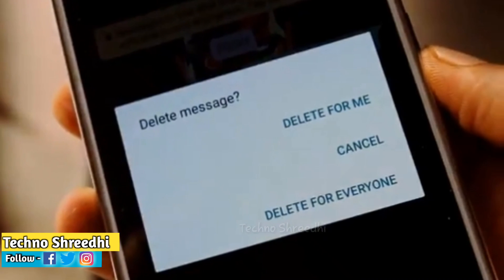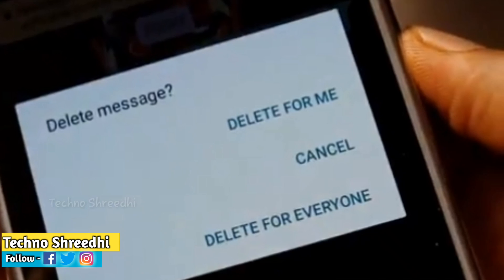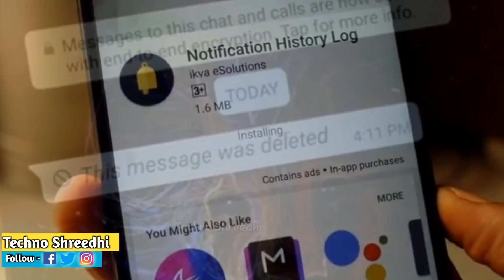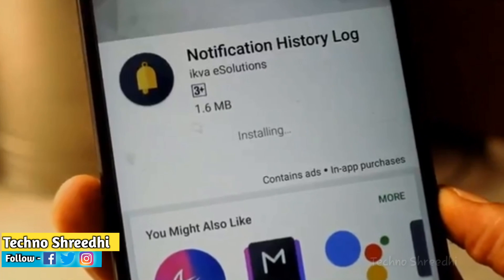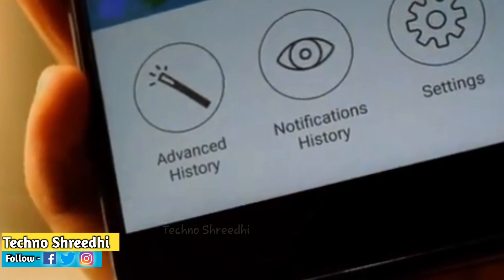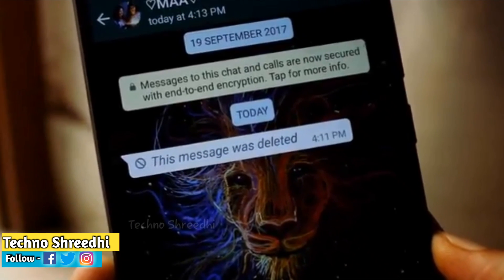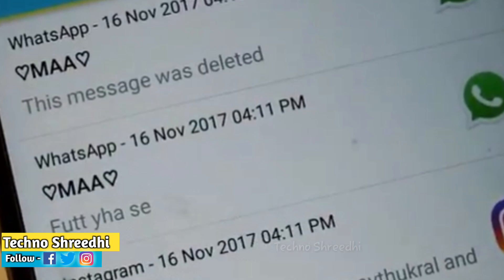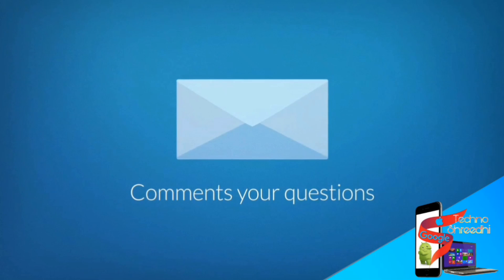How to Read a Deleted WhatsApp Message Someone Sent You | Recalled messages | 100% in kannada K4U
How to Read a Deleted WhatsApp Message Someone Sent You in Kannada
How to Read a Deleted WhatsApp Message Someone Sent You
How to Read Recalled messages

WhatsApp "Delete for Everyone" can be thwarted
The new method requires third-party app, or stock widgets
The deleted messages can be accessed via notification log
WhatsApp, one of the most widely used instant messaging apps, rolled out "Delete for Everyone" feature recently. But do deleted messages really disappear from the phone? A new report claims that WhatsApp messages that are deleted are actually still on the device and can be easily accessed.

Spanish Android blog Android Jefe has claimed that deleted messages are present in the notification log of the device. It adds that the recipient can easily access the deleted messages regardless whether it has been deleted from sender's end. "What we found is that the messages are stored in the notification register of the Android system. So, it's just a matter of entering that record to see the messages that the other person deleted,"

How to read deleted WhatsApp messages someone sent you
The blog explains that anyone can access deleted WhatsApp messages sent to them via a third-party app named Notification History which can be downloaded via Google Play.
After downloading the app, users will have to search the message in the Android notification log. Those users who are using third-party launchers like Nova Launcher it's even easier.
The notification log can be accessed without the need of an additional app. Long press the home screen, then tap on Widgets  Activities  Settings  Notification log. You can then access the system's notification log.
On stock Android, a Settings widget can give access to the notification log as well.